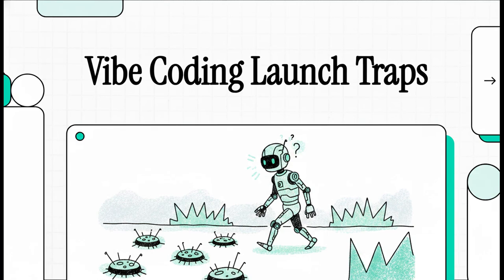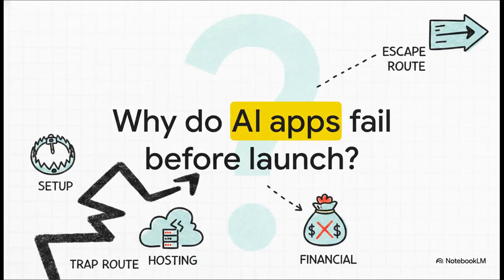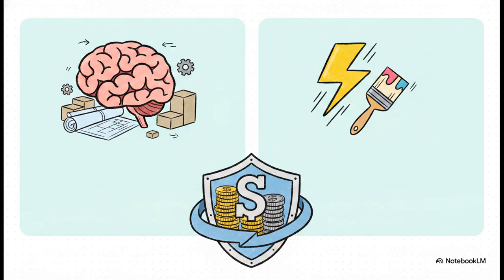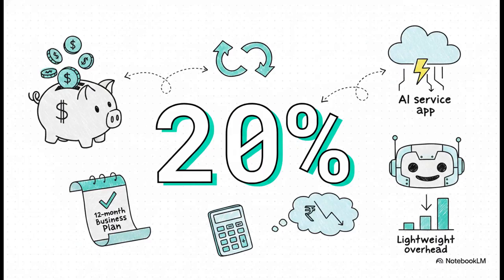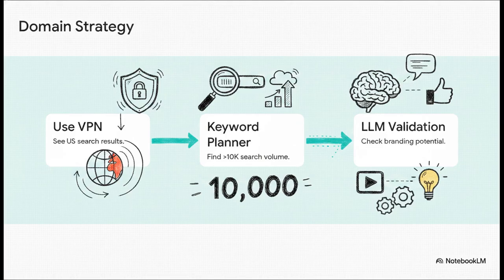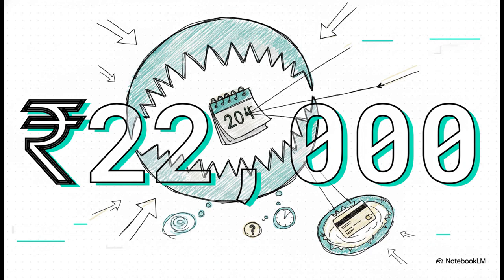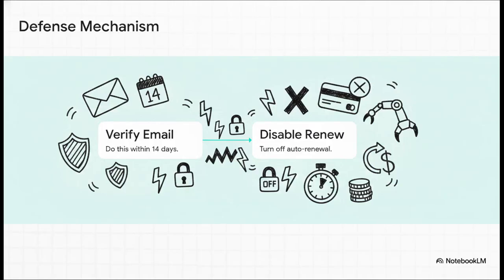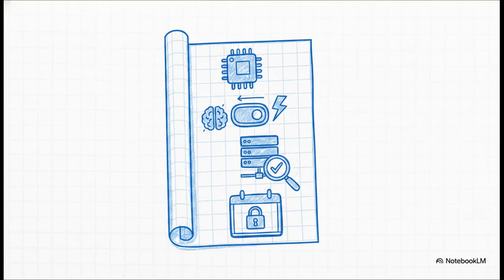The Mistake That Can Ruin Your AI Website Before Launch | Day 62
Building an AI website isn't just about writing code—it's about making the right technical decisions before you even start.

Day 62 of my Ai In Hands Program journey with Sir Badar Munir at AAGHAZ Ai taught me why choosing the correct AI coding mode, Node.js hosting, and SEO-friendly domain can save both time and money.

In this lesson I learned:
- Why Planning Mode and Fast Mode serve different purposes
- Why Node.js hosting is essential for React applications
- How keyword research helps build a stronger online brand
- The importance of email verification and renewal management

Watch till the end if you're planning to build AI products, SaaS, or automation services.